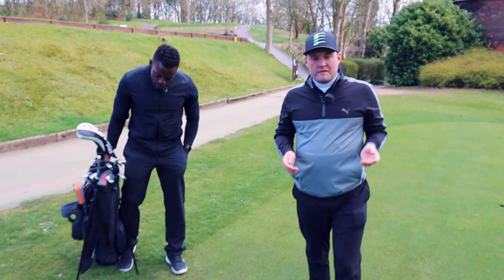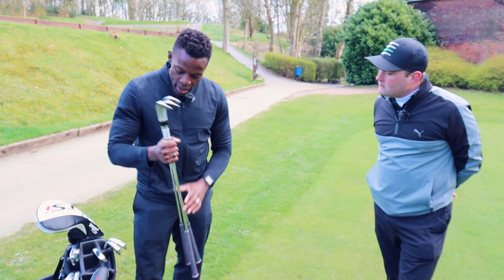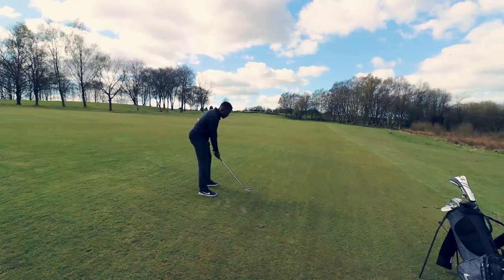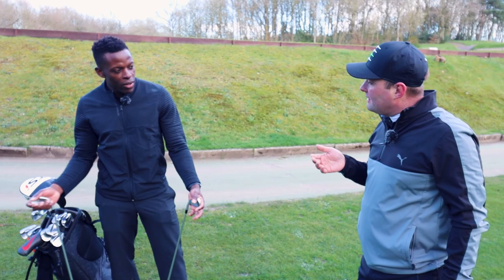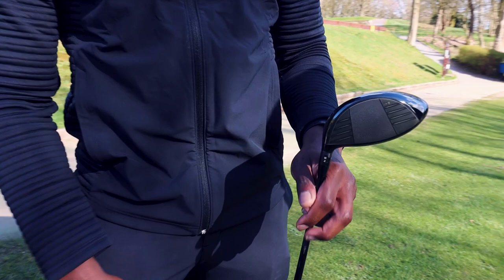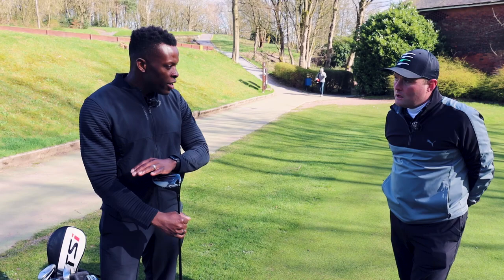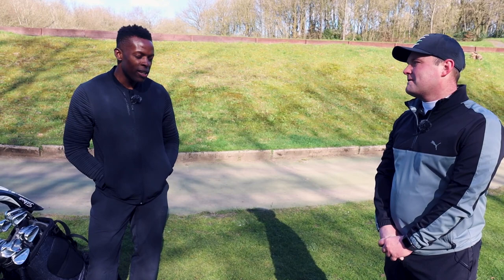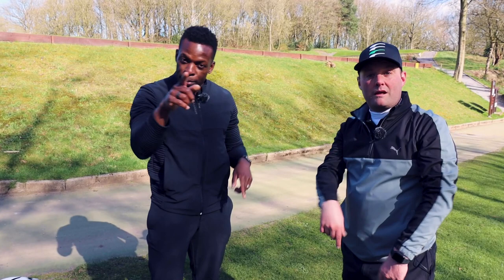DRIVING IRONS .... TALK TO ME 🏌️‍♂️🤷🏼‍♂️ | WHAT’S IN THE BAG ? | NEDUM ONUOHA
Good Evening Legends .

Hope all is cool. A lot of you asked for it , we listened (because we love you and love your feedback ) and we’ve done it . So here’s our first attempt of “What’s in the bag” . We start off with one of the nicest blokes in football Mr Nedum Onuoha .

Let us know what you think please Golf Life crew 👊🏻

Yours in Golfing Love

Pat , BIG ANNE and Piguel Jimenez